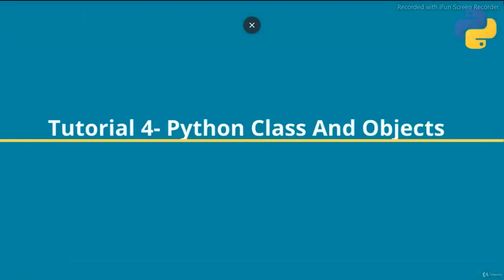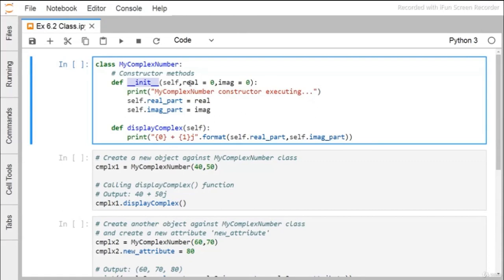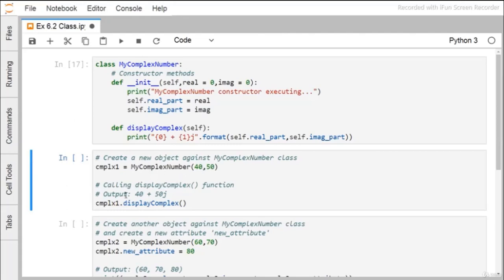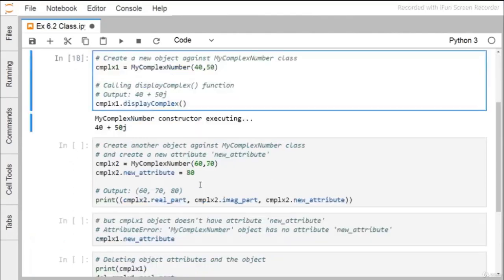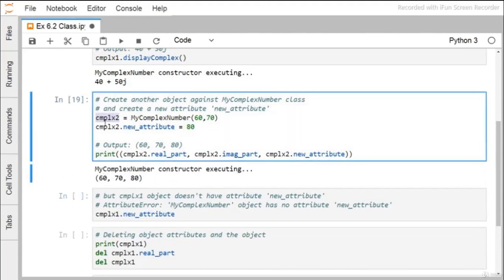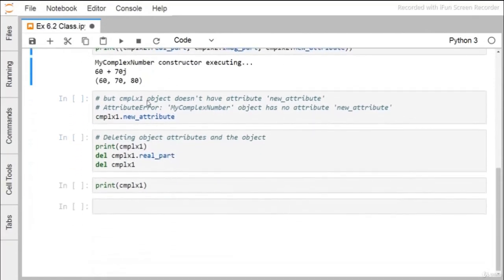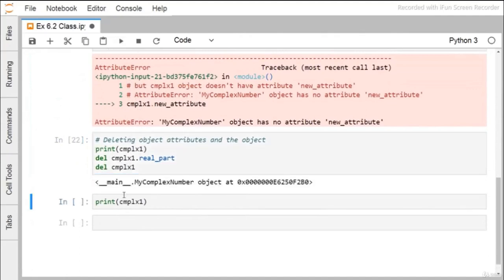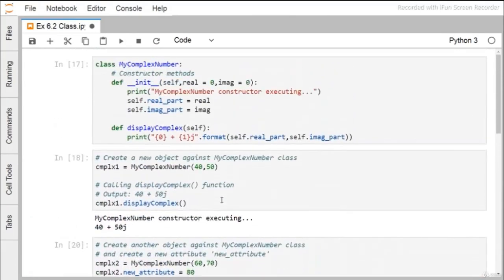Tutorial 4 Python Class And Objects